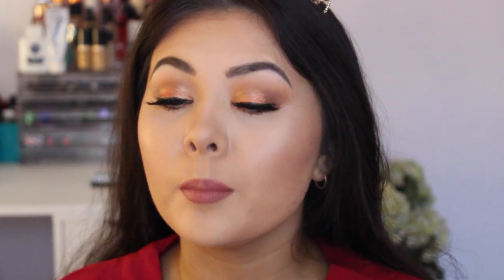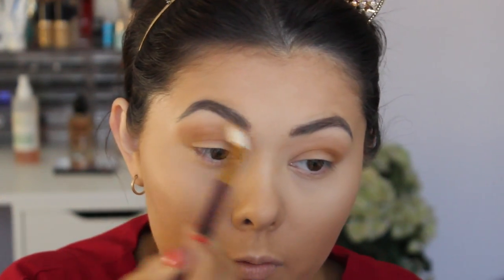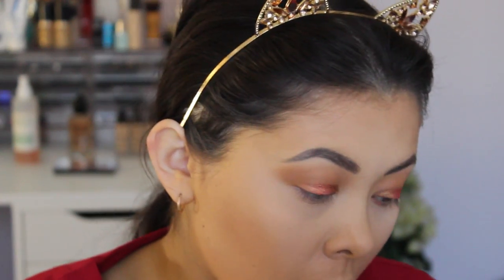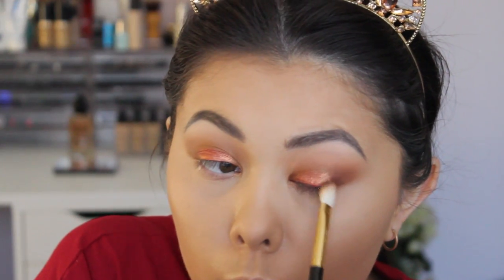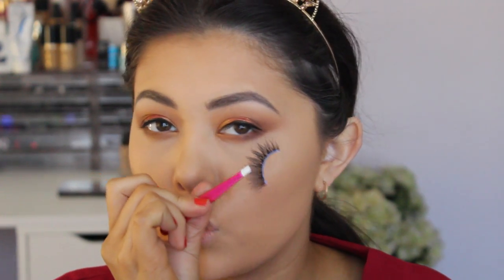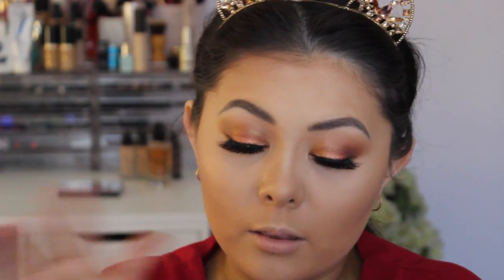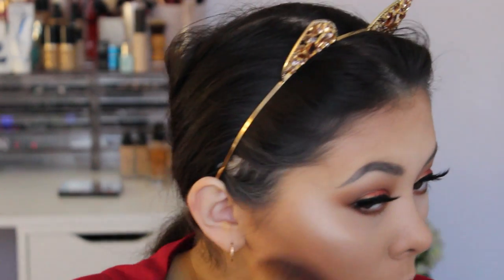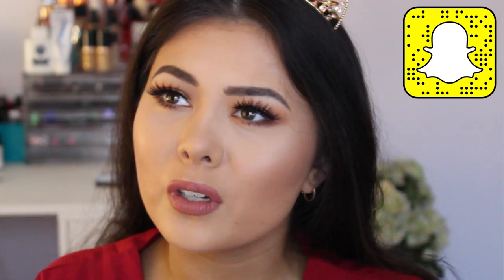Playing With Makeup Chit Chat // Violet Voss X Laura Lee Palette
Today I thought that I would play with a new Violet Voss Palette and oh my goodness! I am obsessed with it!

Products Used:

Violet Voss X Laura Lee Eyeshadow Palette
Mario Badescu Rose Water Spray
Loreal Super Liner – Black
Bourjois Clubbing Liquid Eyeliner
Social Eyes Lashes - Minx 2.0
Pixi by Petra Natural Contour Powder – Shape and Shadow
Too Faced Chocolate Bronzer – Fair / Light
Antipodes Translucent Performance Plus Skin Brightening Mineral Loose Finishing Powder *
Colour Pop Ultra Satin Liquid Lipstick – Echo Park